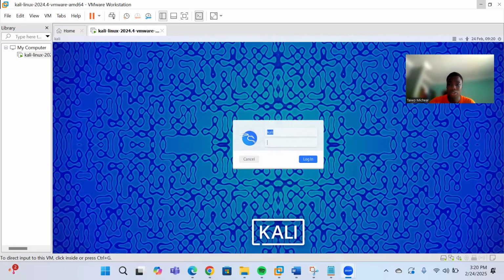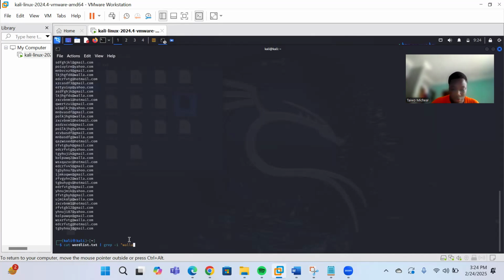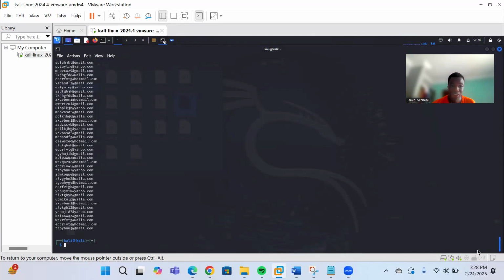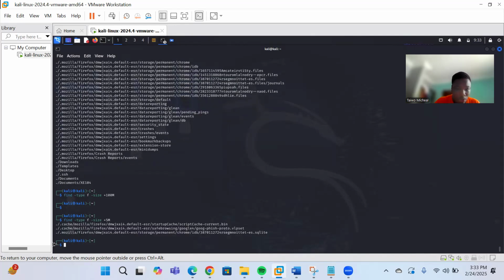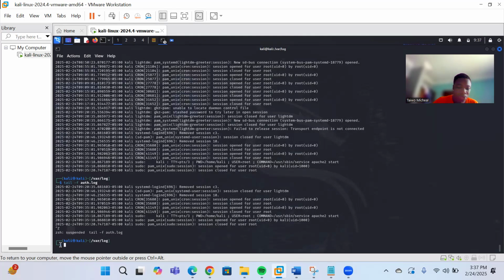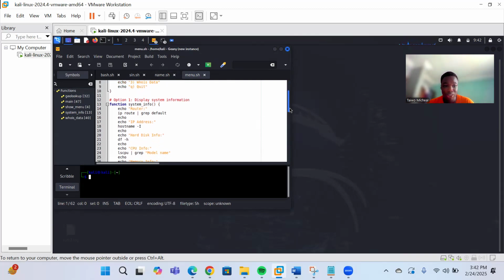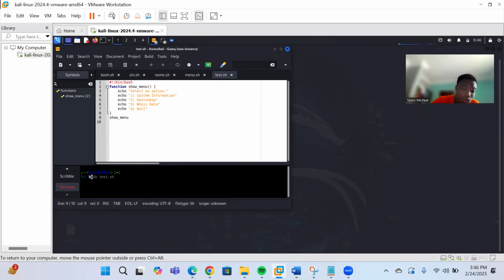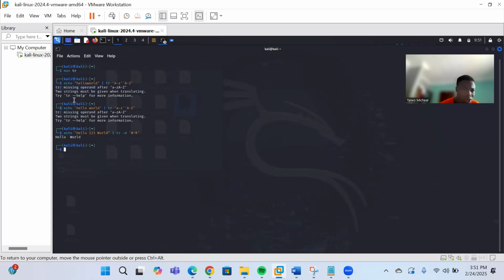TCN 2501 S3 XE 103 recording